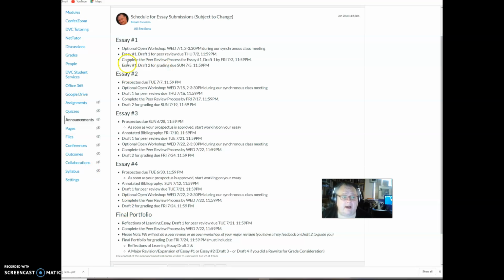ENGL 126: Essay Schedule